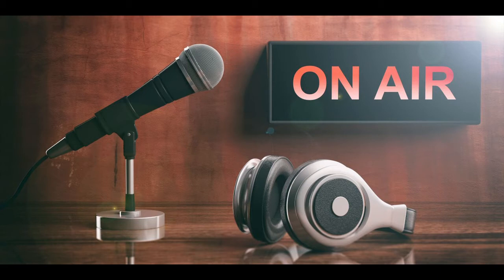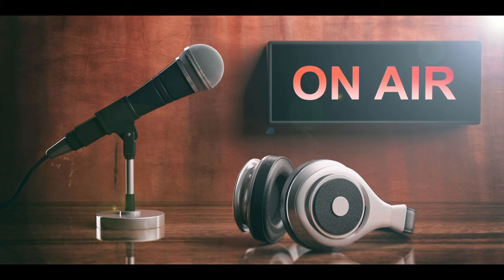A. E. F. 2 Workbook - 3C Listening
3C - WHAT'S THE WORD?